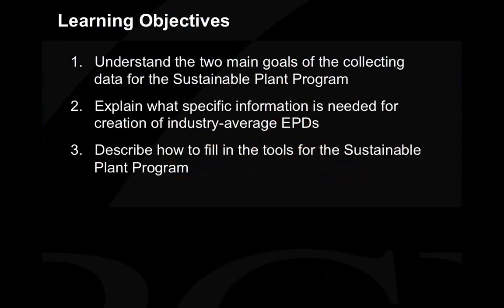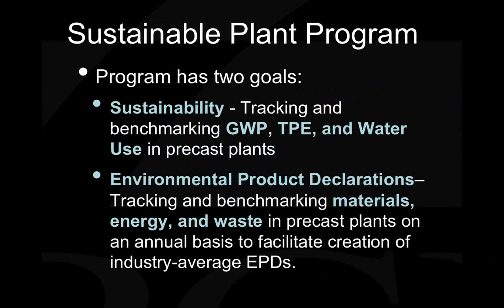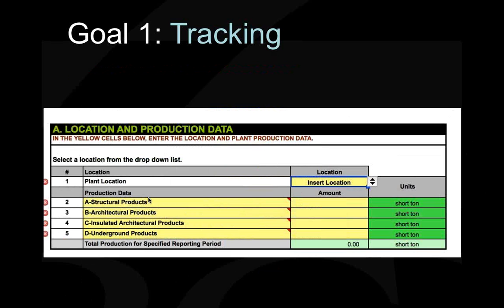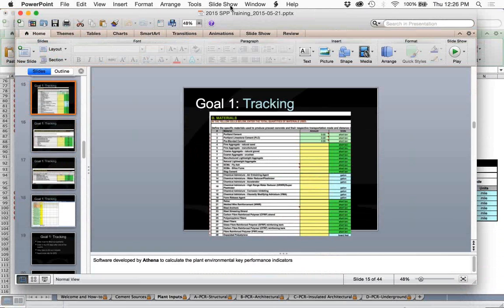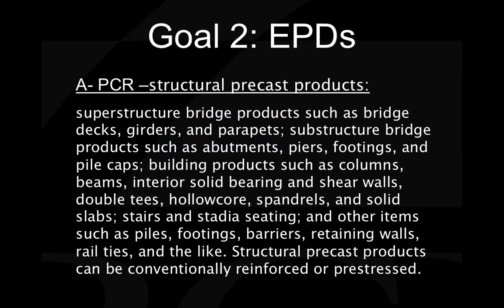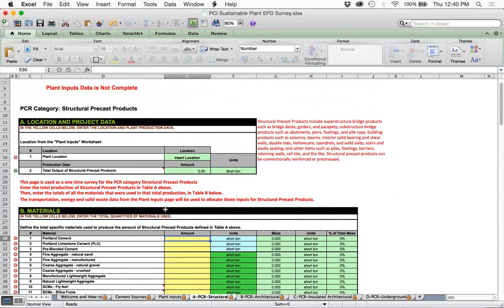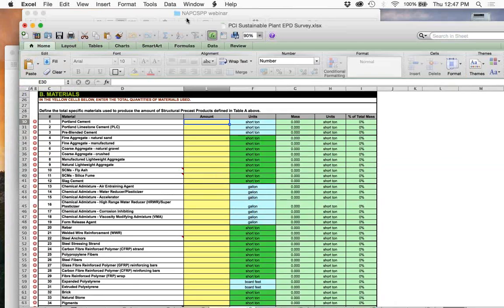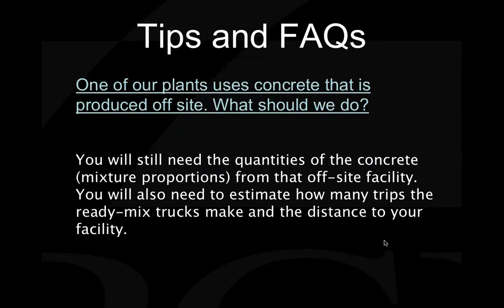2015 05 21 NAPCSPP Webinar